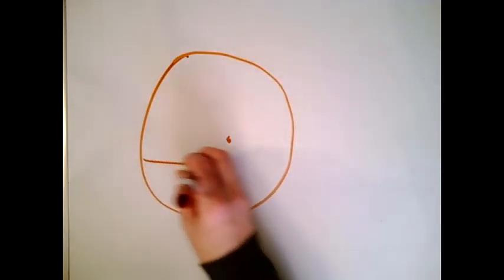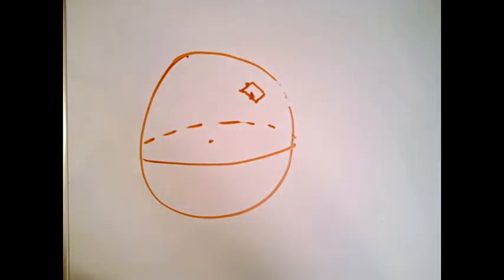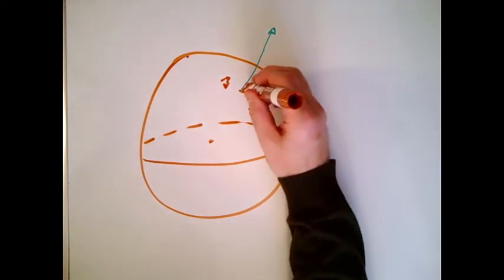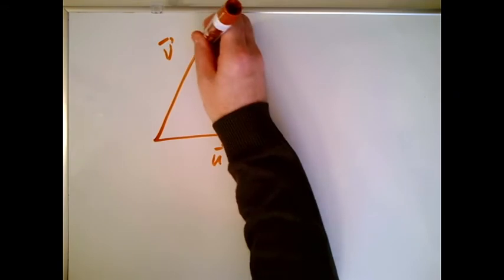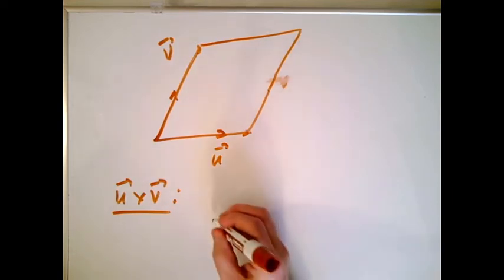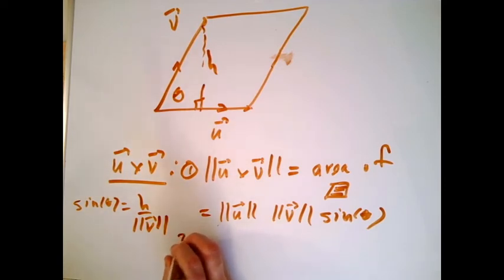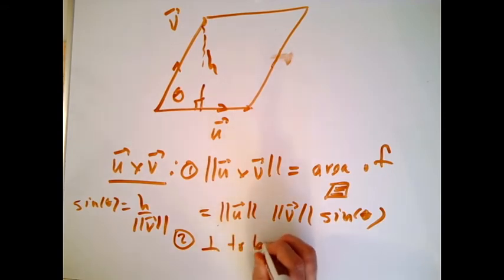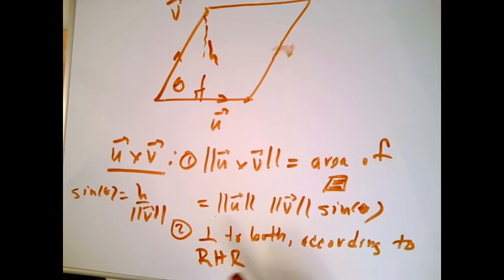OurVeryFirstIntroductionToCrossProductAndRHR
Our very first introduction to cross product and the RHR